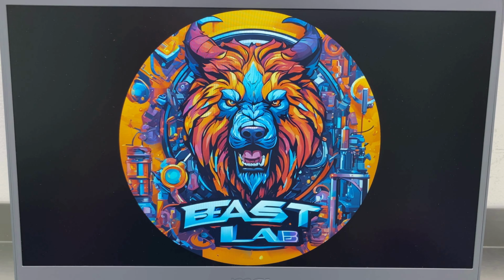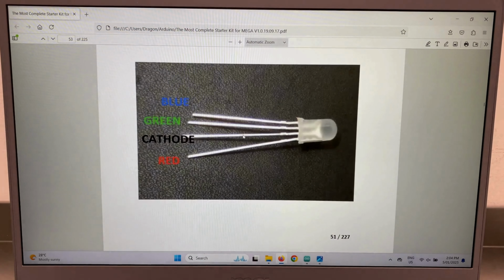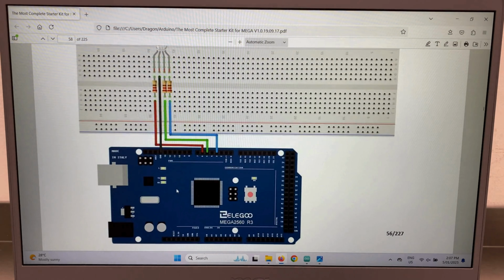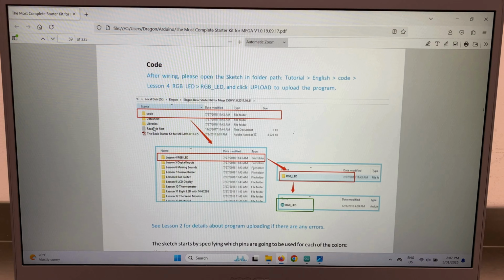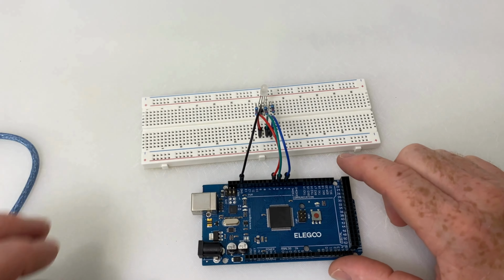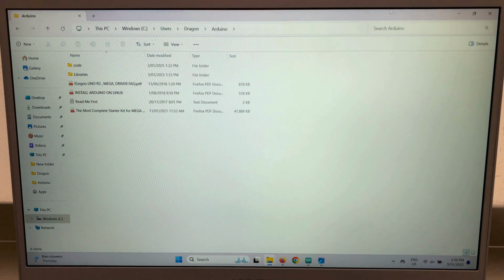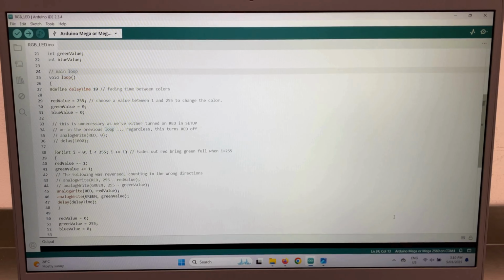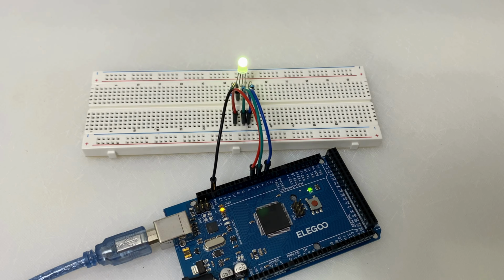Arduino Lesson 4: EASILY Control an RGB LED with Code! ELEGOO Mega 2560 Project Kit - Beast Lab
Welcome back to Beast Lab! In this episode, we’re diving into Lesson 4 of our Arduino Mega 2560 series. Today, we’ll show you how to control an RGB LED using simple Arduino code. You'll learn how to change the LED's colour by modifying the code values and see the results in real time!

A massive shout-out to @OrganicPower-Australia for powering this episode of Beast Lab! 🌞 Their organic power from the sun is making it possible for us to bring you Beast Lab - Lesson 4: EASILY Control an RGB LED with Code! using the Arduino ELEGOO Mega 2560! ⚡💡

With their sustainable energy solutions, we’re lighting up the lab—and staying green while we do it! 🙌🌿

What’s covered in this lesson:

    Component Overview: Understand the RGB LED and its pins
    Wiring Tutorial: Step-by-step guide on how to wire the LED to your Arduino Mega 2560
    Code Walkthrough: Learn how to write and modify the code to change LED colours
    Testing and Adjusting: See the results of different values in the code and experiment with colours!

Whether you're a beginner or just looking to refresh your skills, this easy-to-follow tutorial will guide you through every step. Grab your Arduino Mega 2560, your RGB LED, and let’s get started!